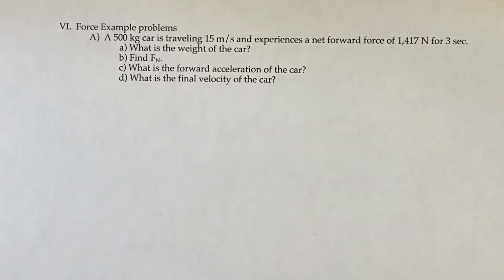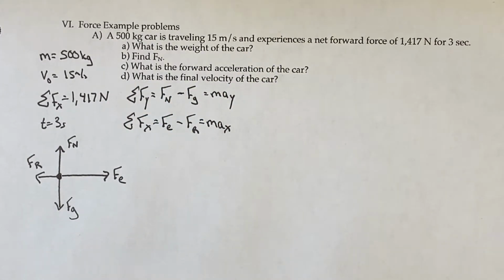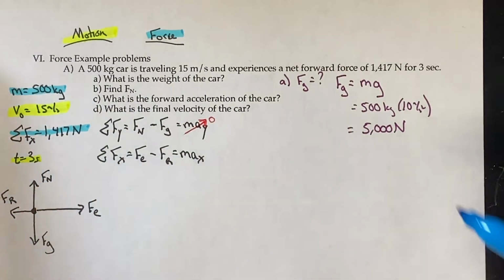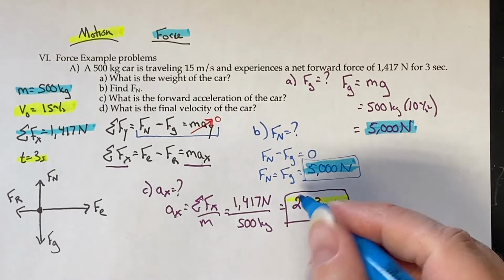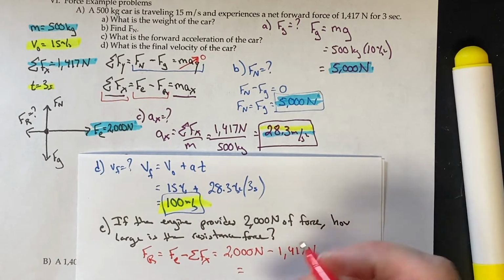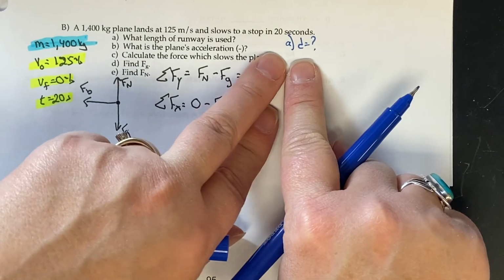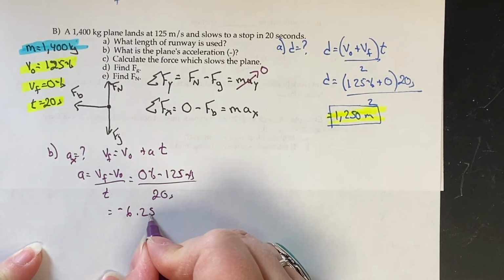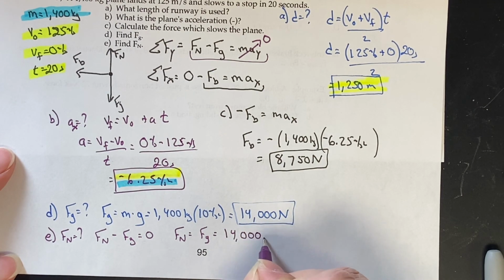Newton's 2nd Law Examples